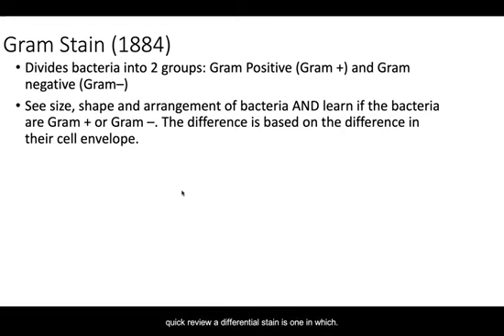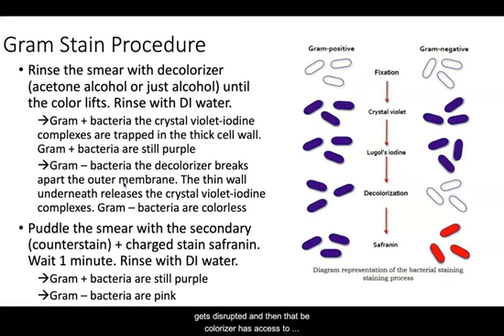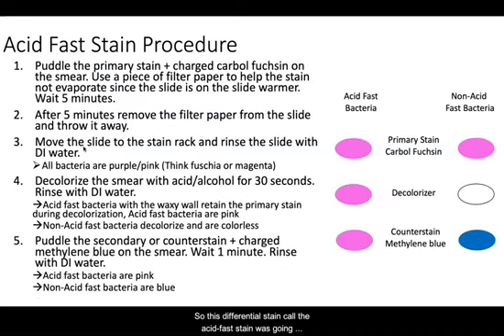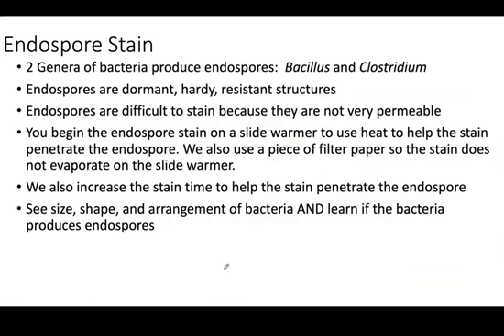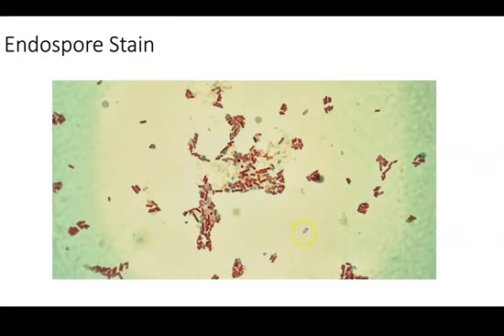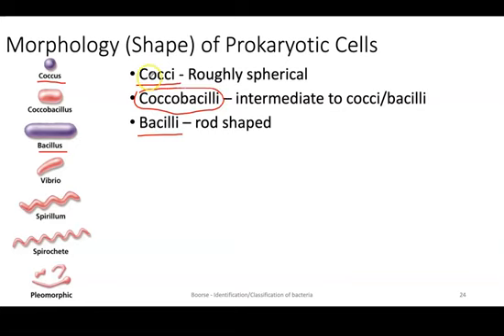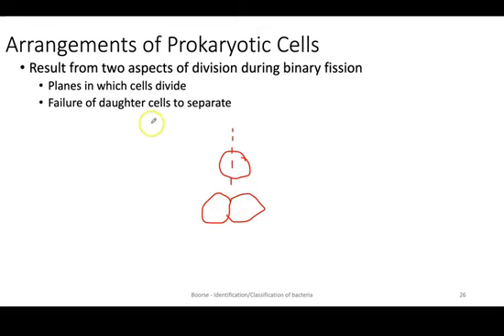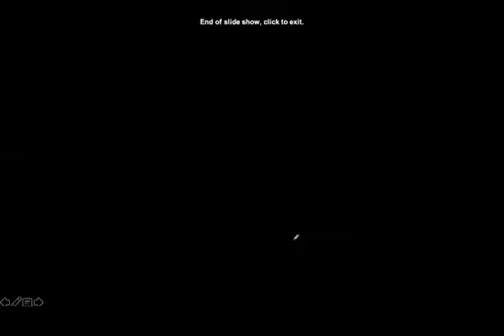L03 Identification part II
Bio205 - Microbiology.  Lecture 03:  Bacterial Identification Part II
Professor Graham Boorse